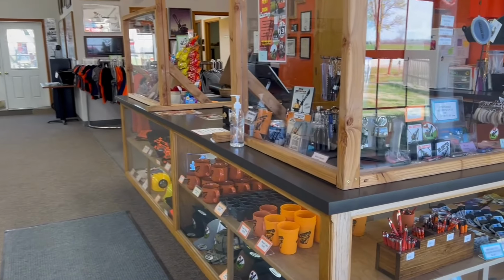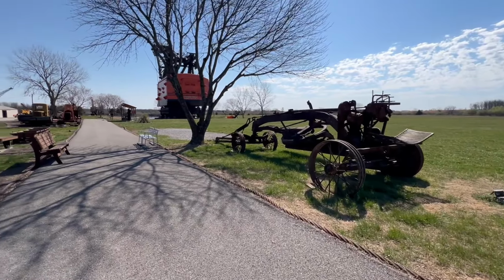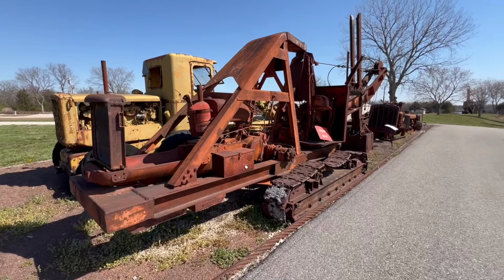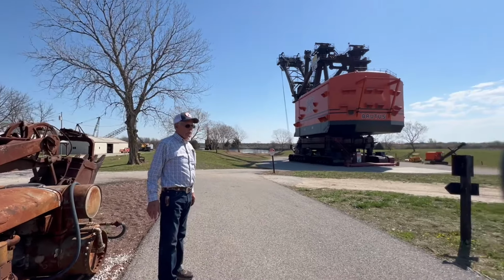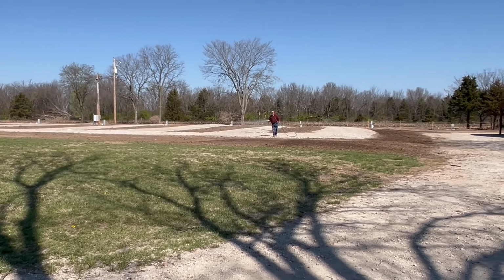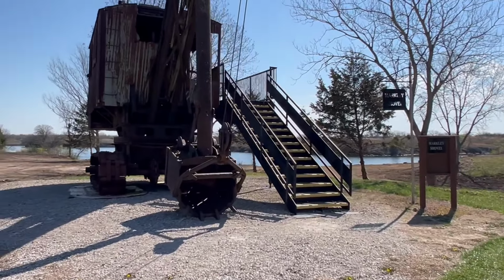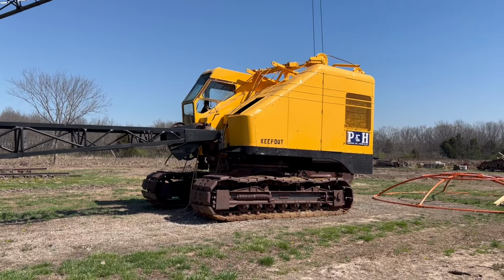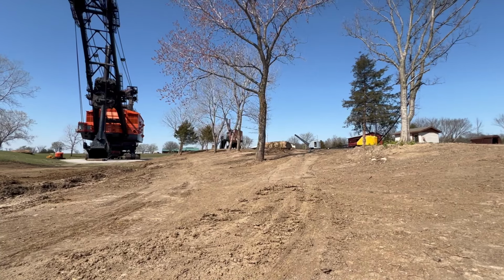James Lovell shows old mining equipment at Big Brutus Museum & RV Park. West Mineral, KS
On a Sunny day, March 20, 2024 Jimmie Lovell shows us around some of the displays at Big Brutus in West Mineral, Kansas.